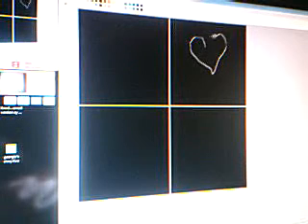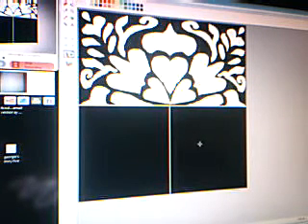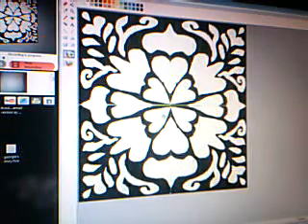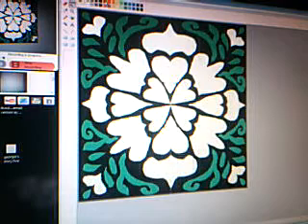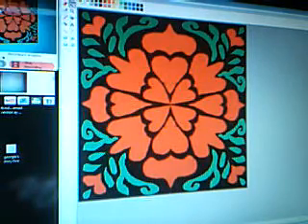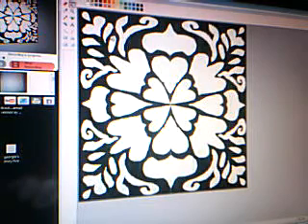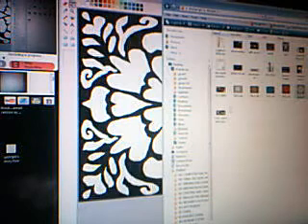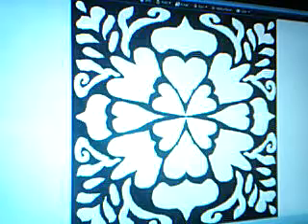MOUSE SQUEEKS AA.wmv-USING A COMPUTER MOUSE TO CREATE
THIS IS THE FIRST OF THE VIDEOS I WILL BE POSTING FROM TIME TO TIME SHOWING HOW YOU CAN CREATE FUN PROJECTS USING A MOUSE AND THE WINDOWS PAINT PROGRAM, ALONG WITH OTHER DIFFERENT PROGRAMS. THIS FIRST ONE IS CREATED WITH THE WINDOWS PROGRAM. I HOPE YOU ALL ENJOY IT!